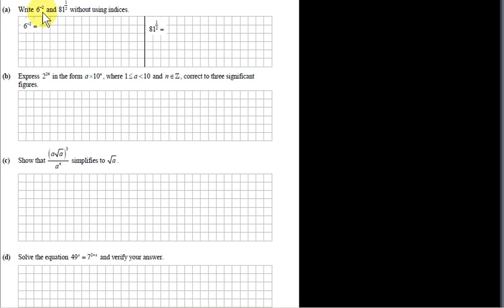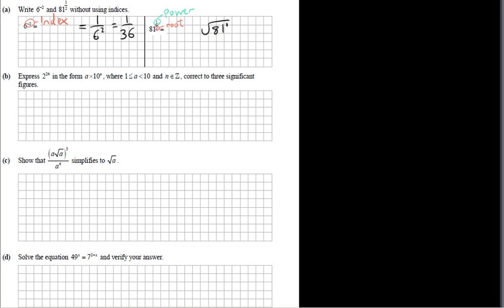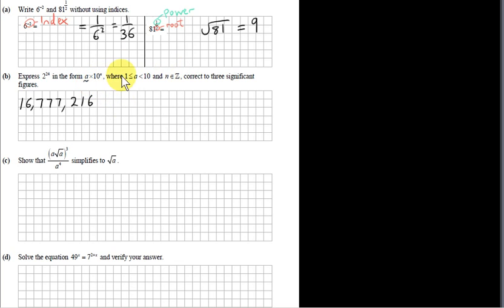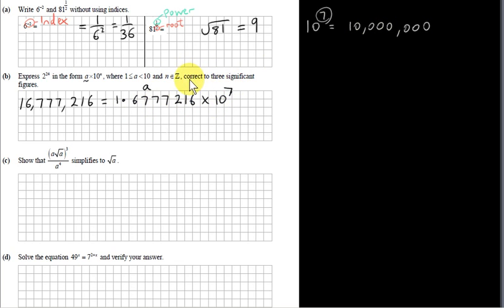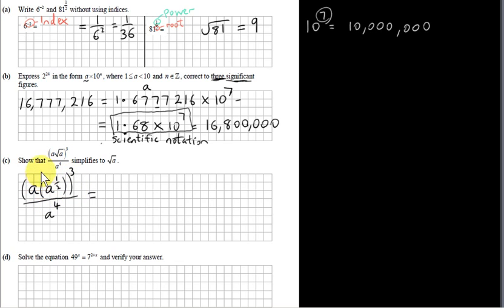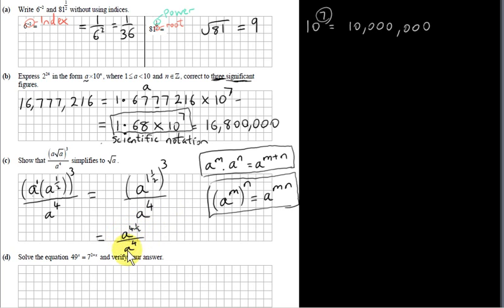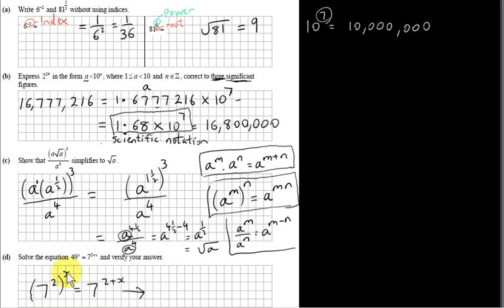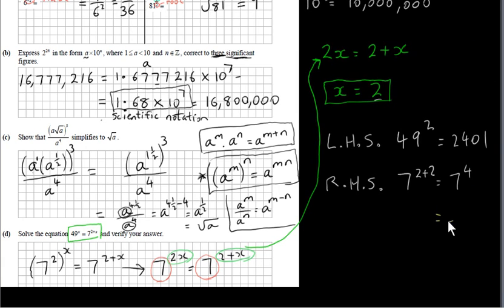Powers (Indices) and Scientific Notation (Example)